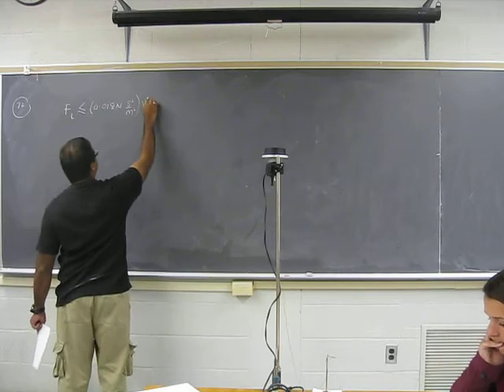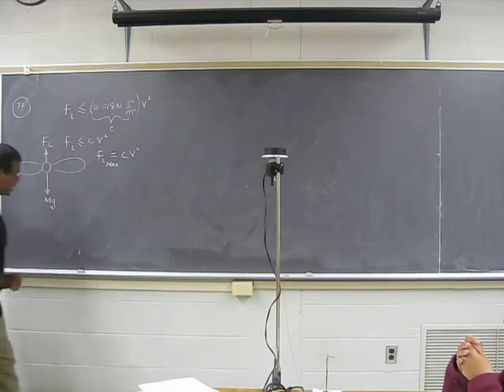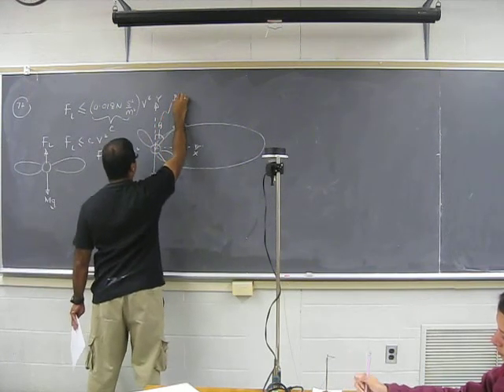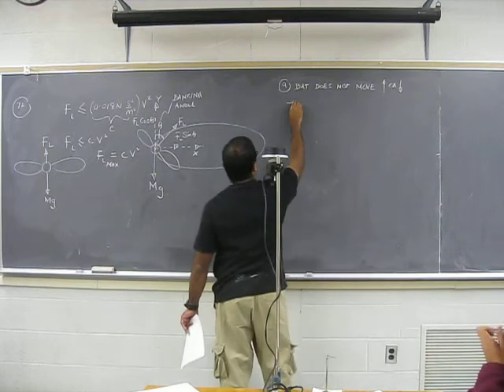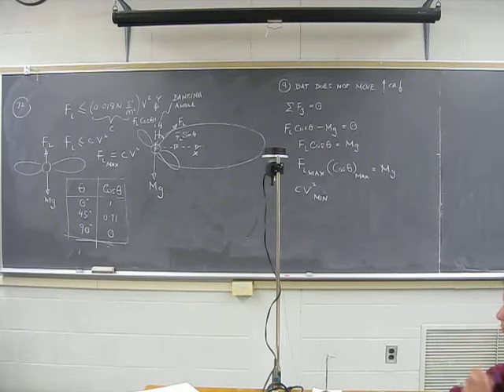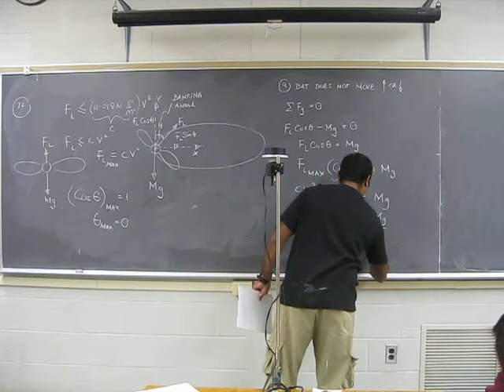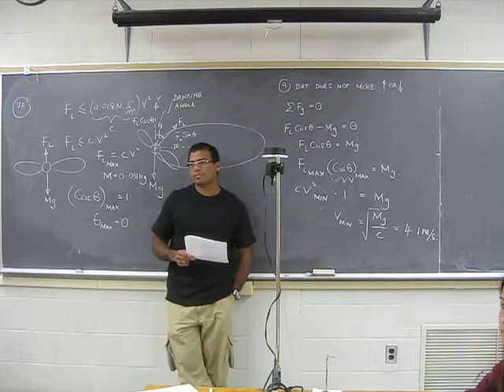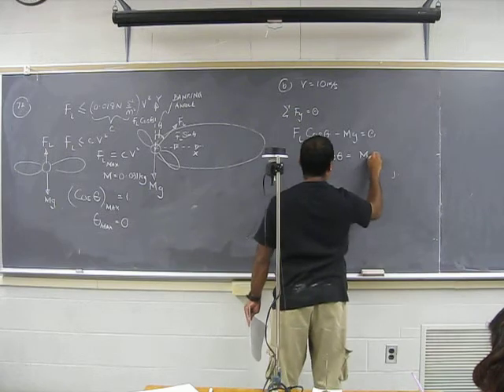PHYS130 Recitation Chapter 7 Circular Motion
This is recitation for problem/s from Chapter 7. It is related to circular motion. The class PHYS130, Physics I is for non calculus based physics for science majors. I have only selected more involved problem/s as I think that will help to understand many different aspects of problem solving. My purpose in uploading this is to give my students a second chance at going over the problem/s. Comments are welcome.- Dr IC